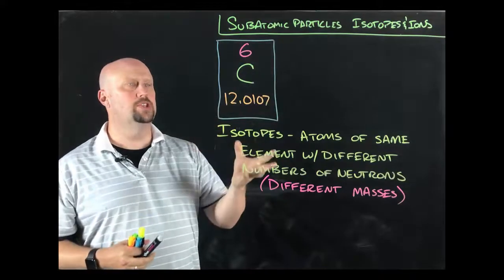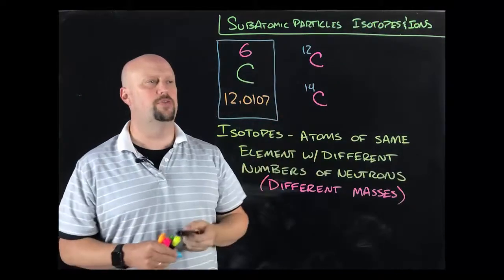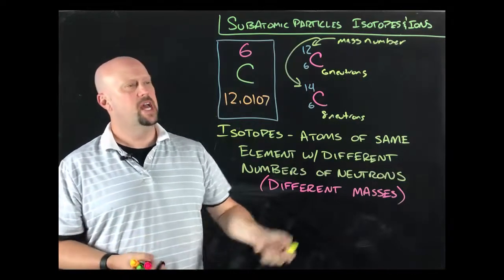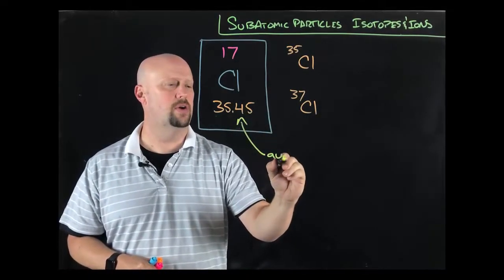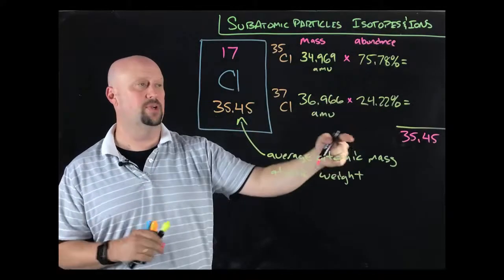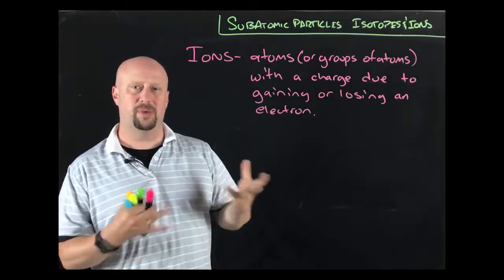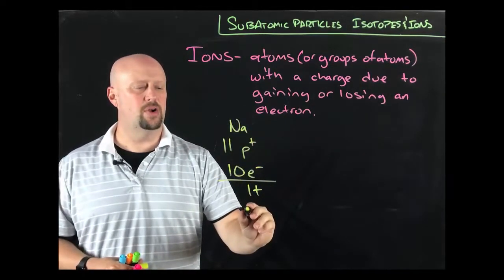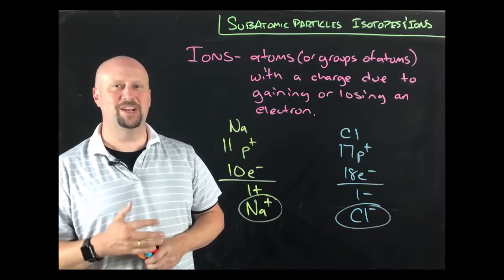Isotopes and Ions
Subatomic Particles part 2- Isotopes and Ions